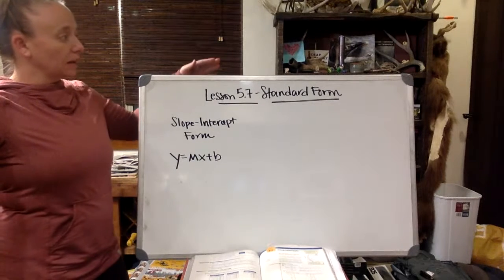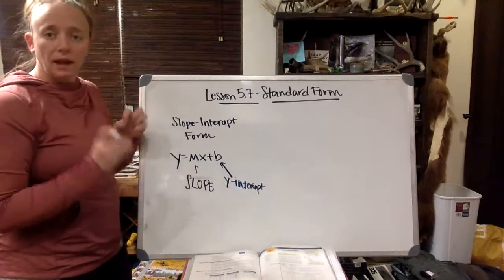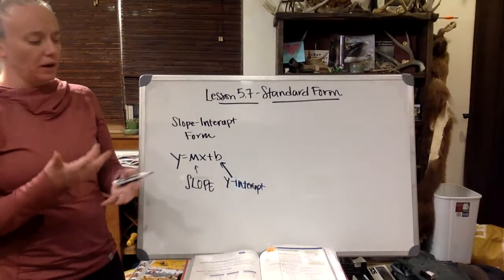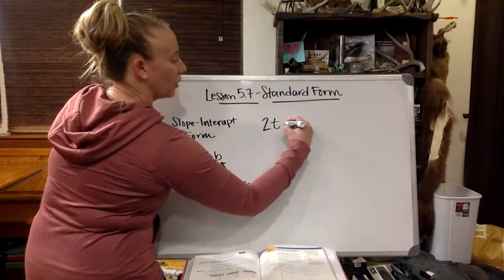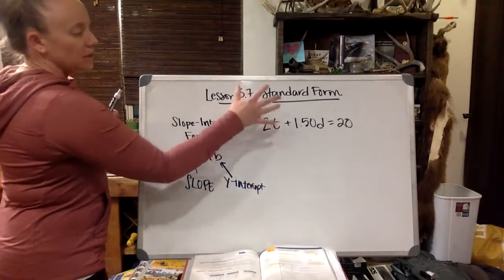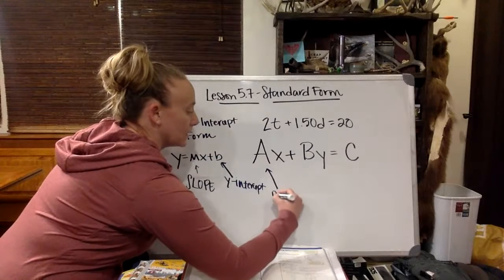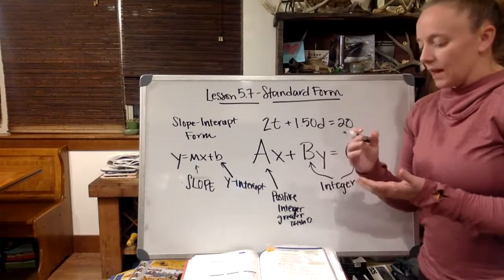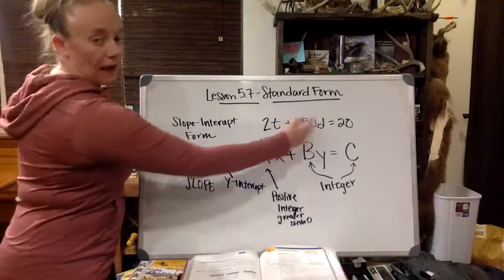Module 5 - Lesson 5.7 Video #1 (What is Standard Form for Linear Functions?)